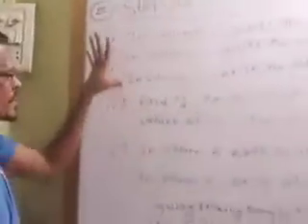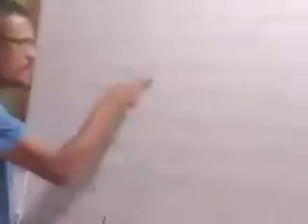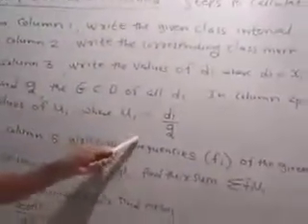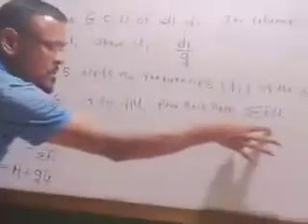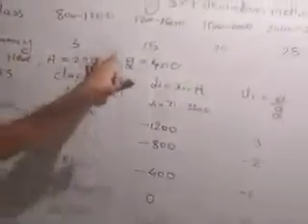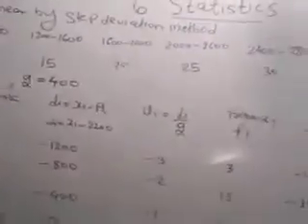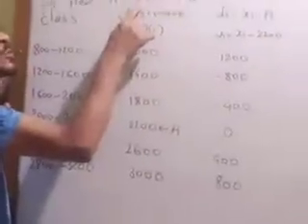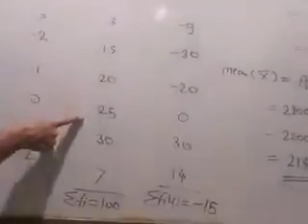Algebra, Bajaj sir ( 10th, 2/9/2020)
Deviation method explanation